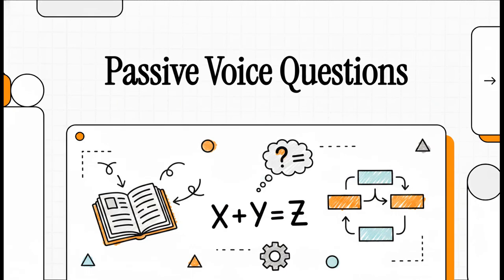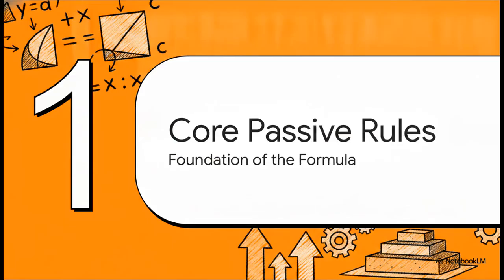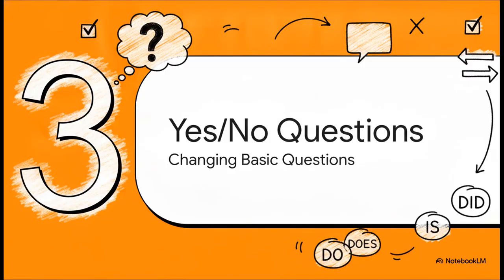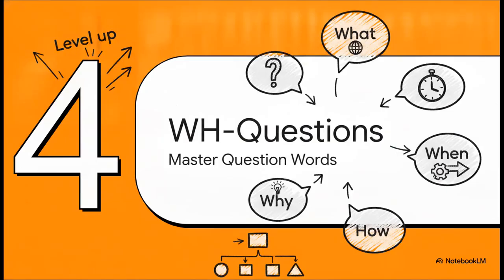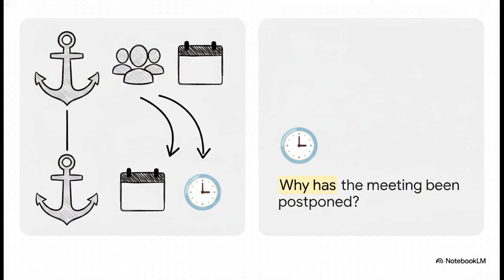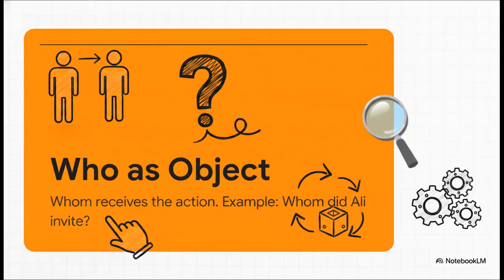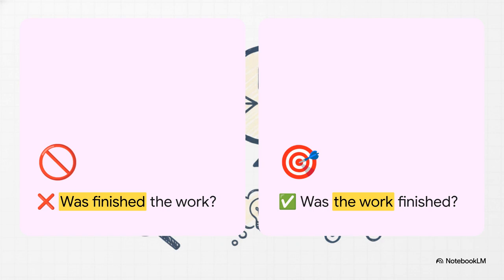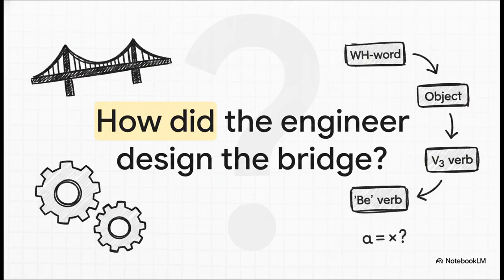Interrogative Active to Passive 03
Interrogative sentences ask questions. To change an interrogative sentence from active voice to passive voice, place the appropriate auxiliary verb before the subject, followed by be + past participle. The object of the active sentence becomes the subject of the passive sentence. For example, “Did Ali write the letter?” becomes “Was the letter written by Ali?” and “Who teaches English?” becomes “By whom is English taught?” When converting questions, the original tense and question form must be preserved. Passive interrogatives are often used when the focus is on the action or the receiver of the action rather than the doer.